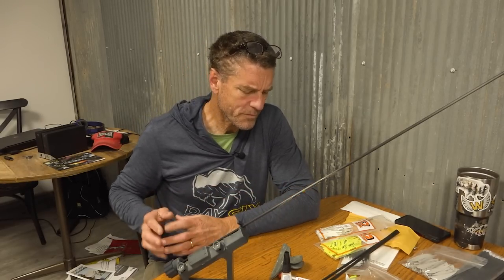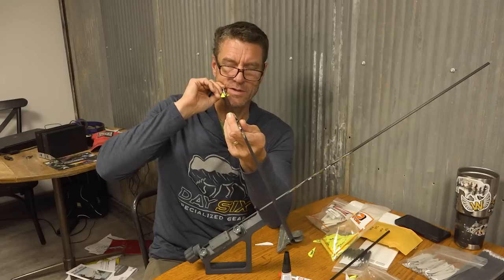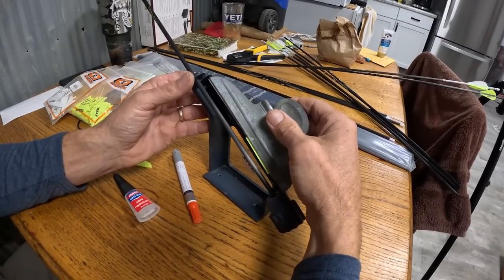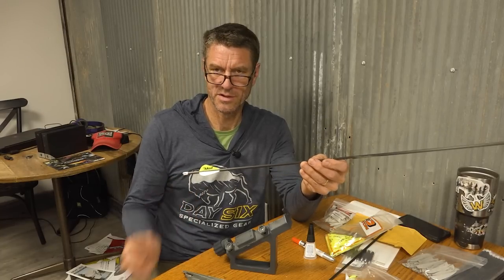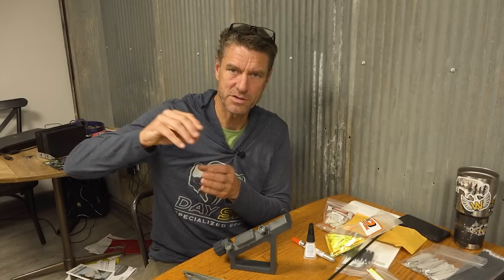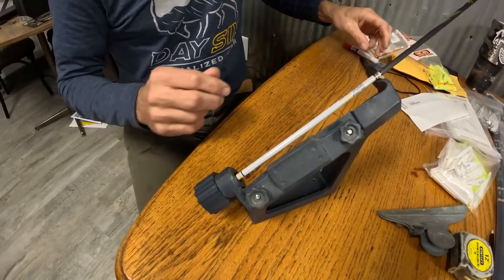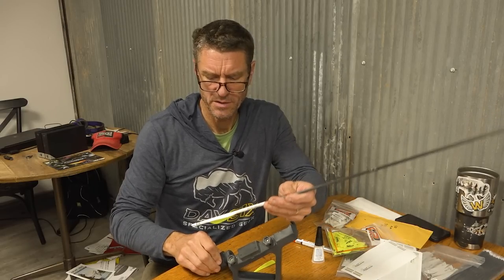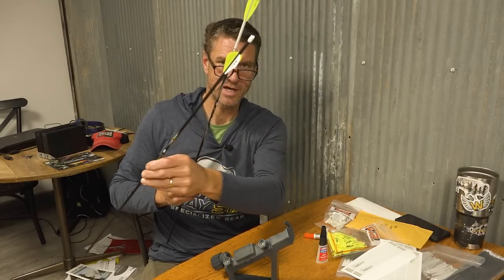How To Build Hunting Arrows | The Setup w/ Bill Winke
Building your own arrows definitely offers a few advantages. Here is a discussion of why you should consider building your own arrows and how to do it. In this video, I build two different styles of arrows. The process is a lot easier than you may think.

00:00 - Intro
00:50 - Why Build Your Own Arrows
01:55 - Equipment
03:10 - Types of Fletching
04:24 - Option 1: Applying the Fletching
07:50 - Fletching Alignment
09:15 - Coloration of Vanes
11:50 - Option 2: Using a Wrap
12:05 - Arrow Specifications
15:00 - Applying the Wrap
17:30 - Stiff vs. Flexible Vanes
19:30 - Applying the Fletching
20:10 - Helical Offset
23:00 - Small vs. Large Diameter Arrows
26:40 - Lightweight vs. Heavyweight Outserts
28:05 - Figuring out Arrow Length
30:30 - Arrow Cutoff Saw Importance
31:30 - Cutting the Arrows
32:45 - Securing the Outsert With Epoxy